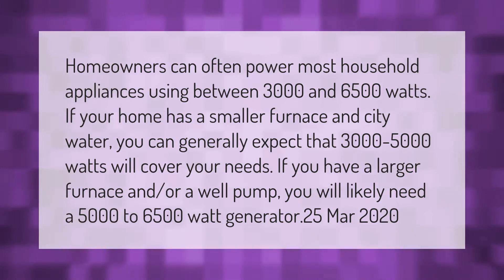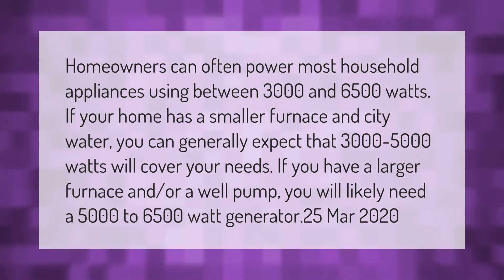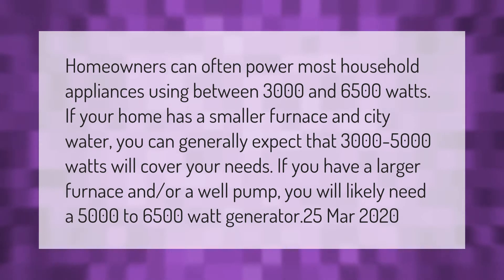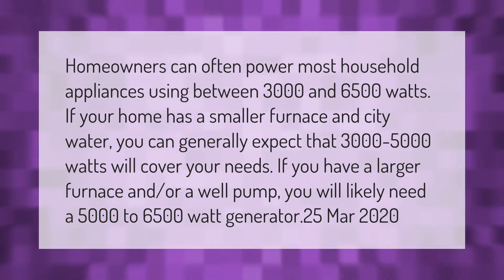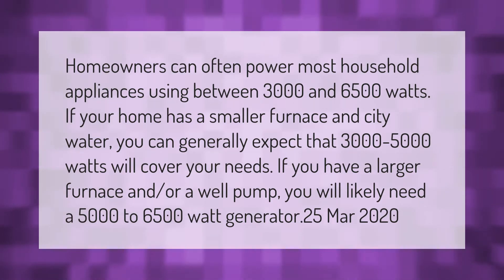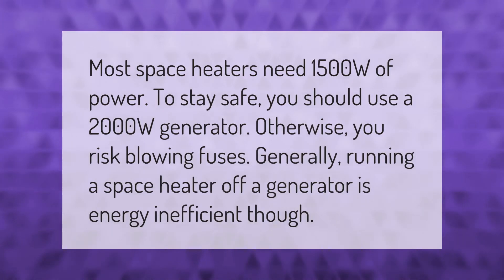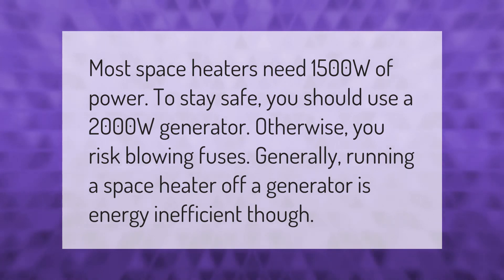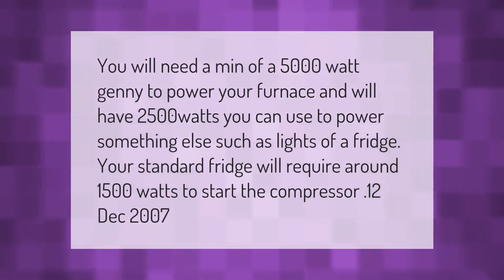Will a 3000 watt generator run a furnace?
00:00 - Will a 3000 watt generator run a furnace?
00:46 - What size generator do I need to run my heater?
01:14 - What size generator do I need for a gas furnace?

Laura S. Harris (2021, February 19.) Will a 3000 watt generator run a furnace?
    AskAbout.video/articles/Will-a-3000-watt-generator-run-a-furnace-223090